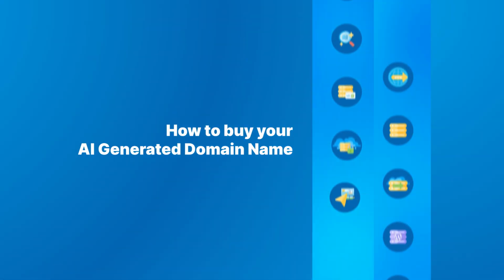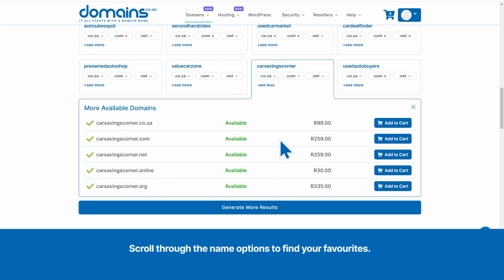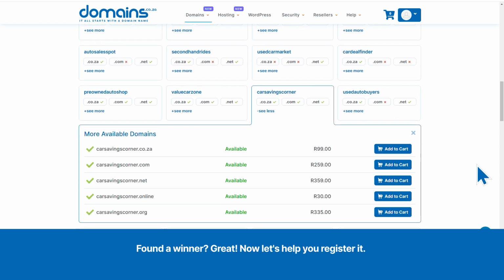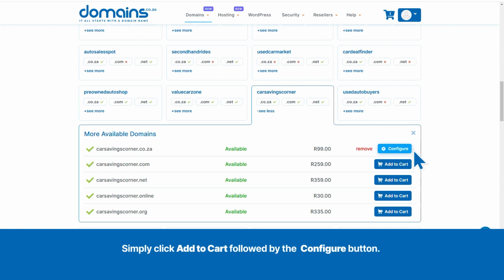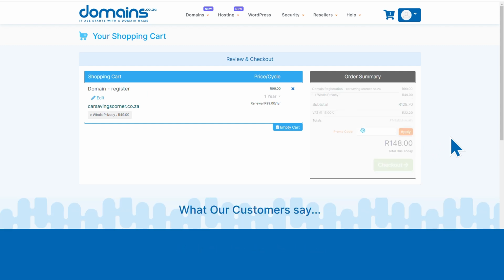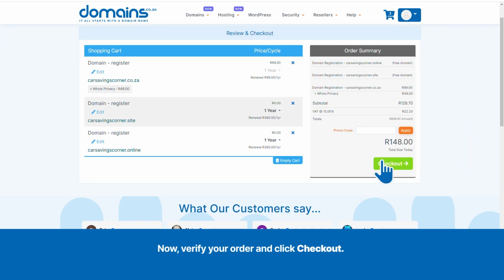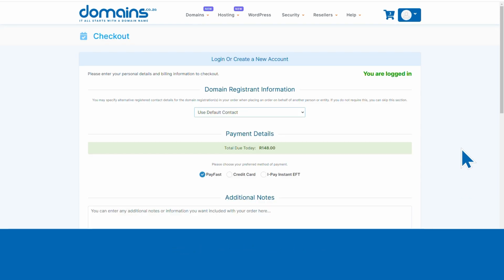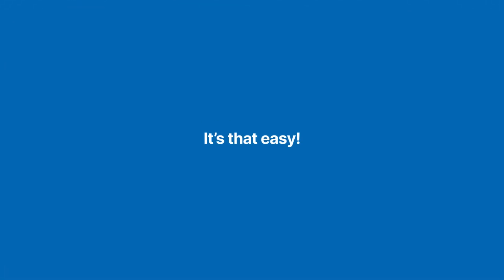How to Buy Your AI-Generated Domain Name in Minutes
Discover how easy it is to find and buy your perfect domain name with our free AI Domain Name Generator! 🚀 Simply fill in a few details, let our AI generate creative, SEO-friendly domain name ideas, and choose the one that suits your business best. Watch this quick step-by-step guide to secure your domain name today and take the first step toward building your online presence.